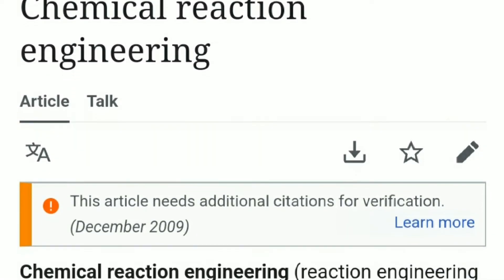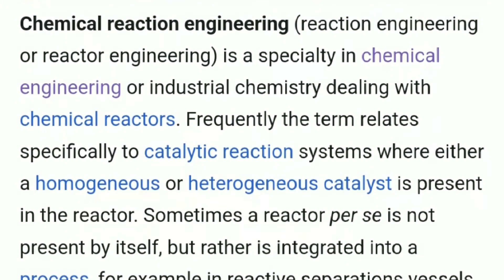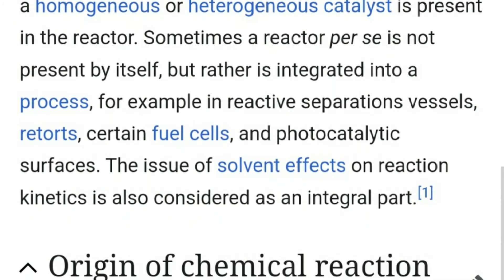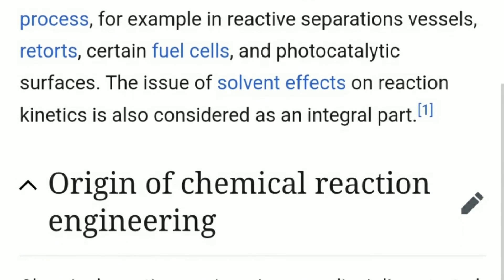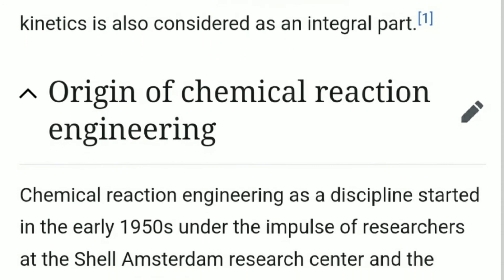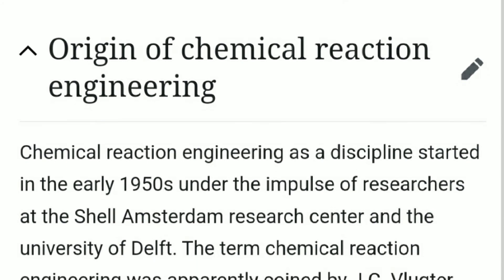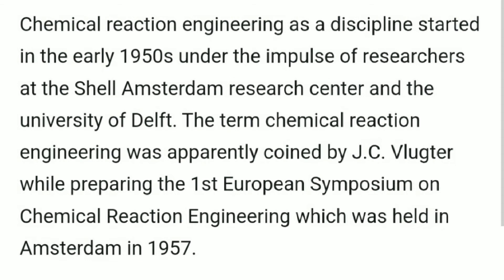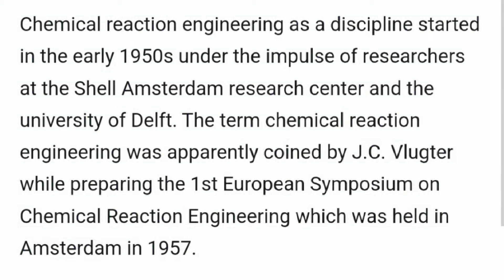CHEMICAL REACTION ENGINEERING